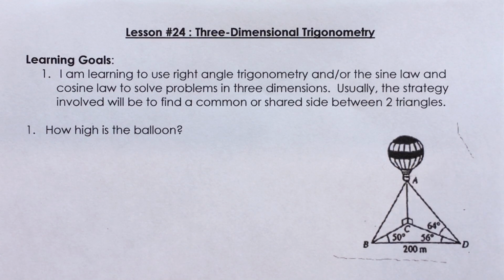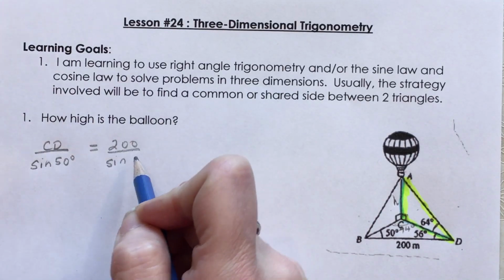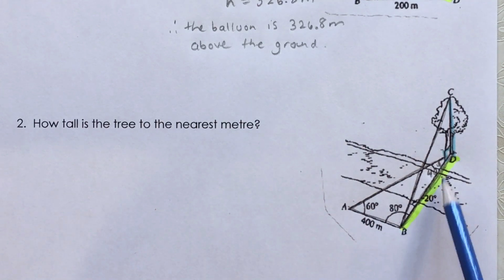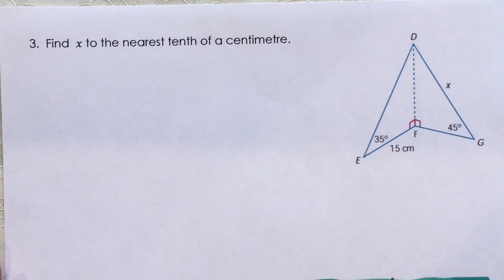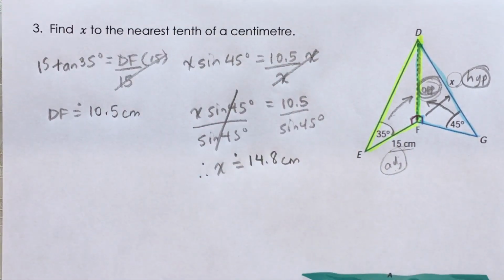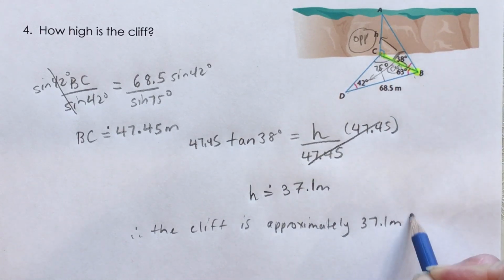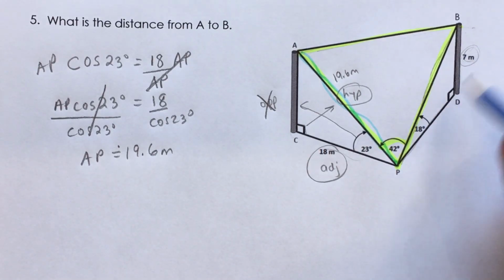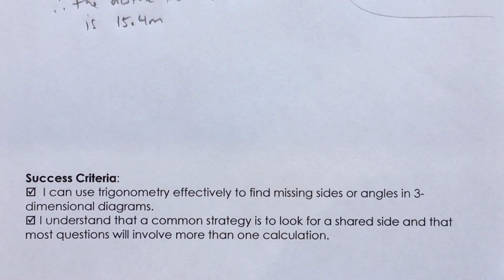How to solve Trigonometry Problems Involving Three Dimensional Problems